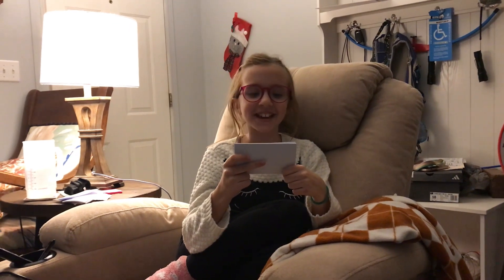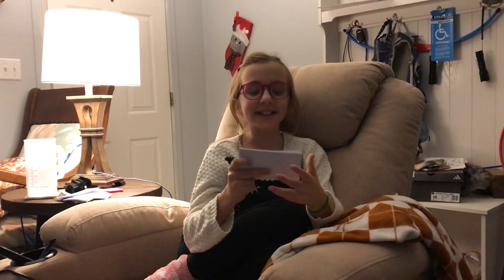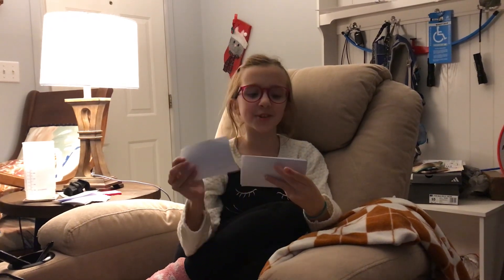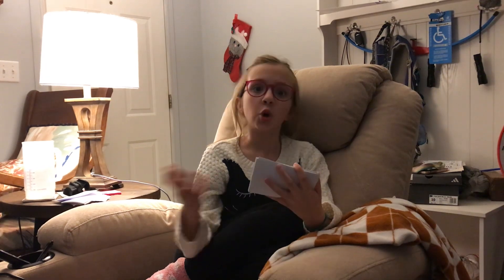Parker’s 4H presentation practice